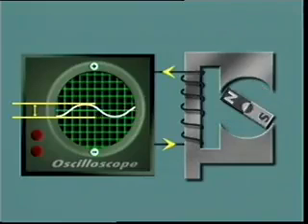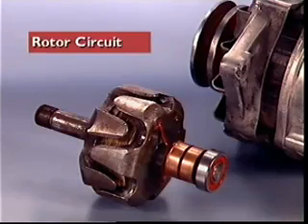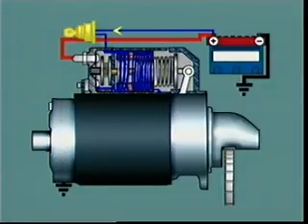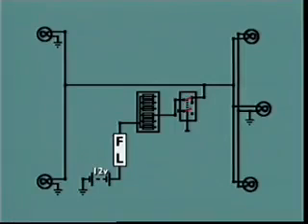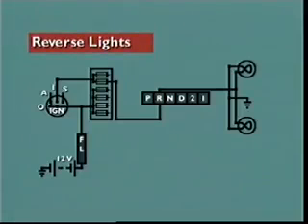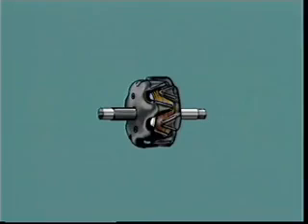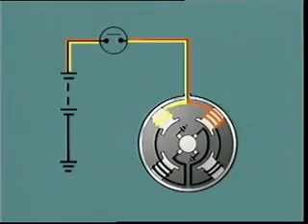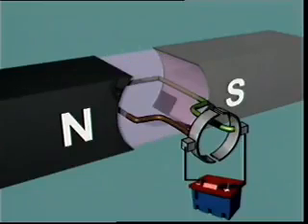021 AUTOMOTIVE ELECTRICAL ELECTRONIC SYSTEMS Charging, Starting and Lighting Systems